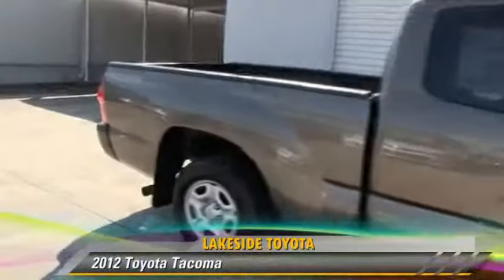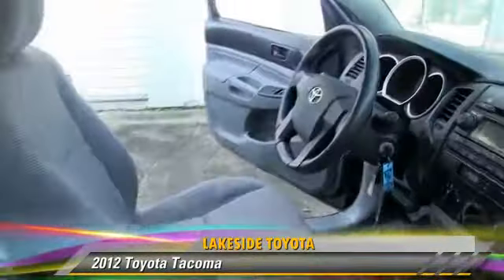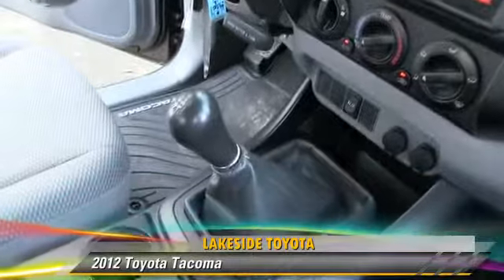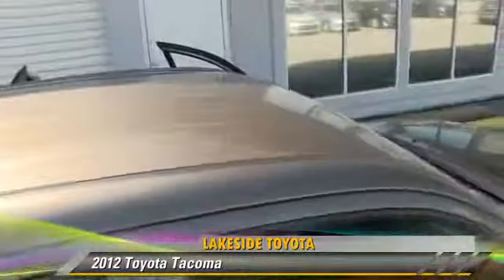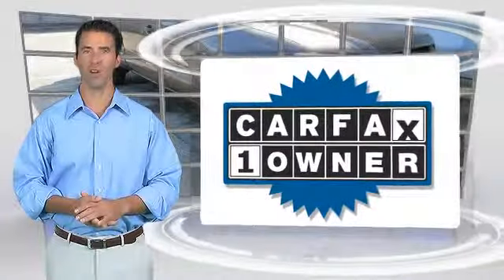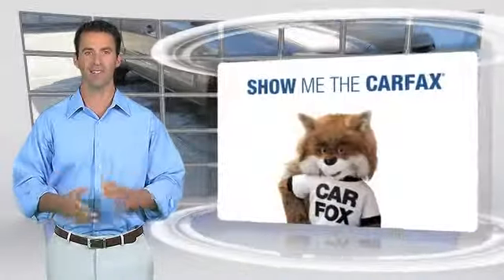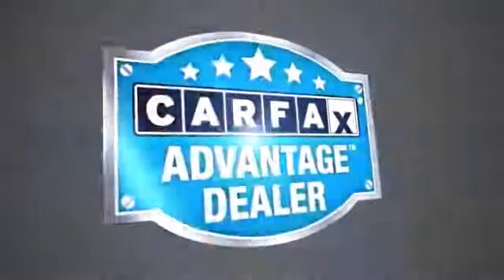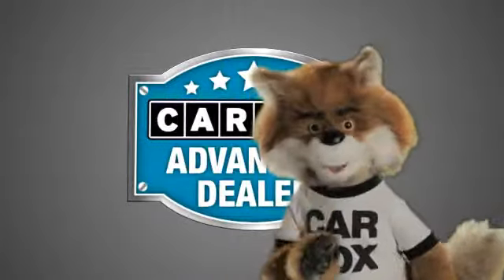Lakeside Toyota, Metairie LA 70002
Lakeside Toyota

3701 North Causeway Metairie LA 70002

[DFIN:3:2891417:I:2680:60B1CC9E:bbeabcba013da4b99fc796867b7659c6]